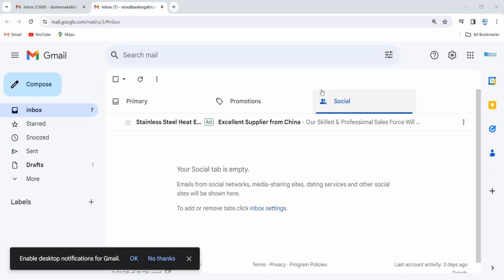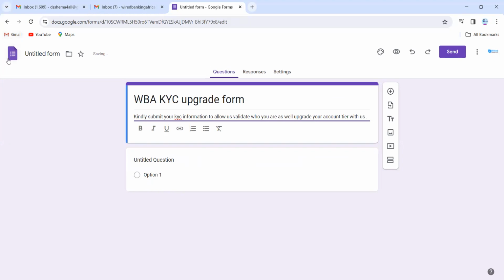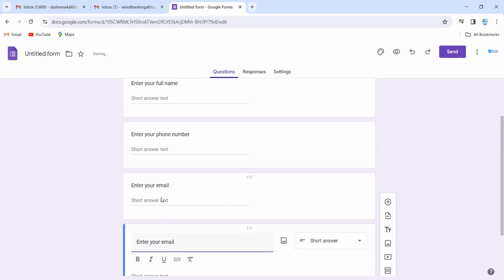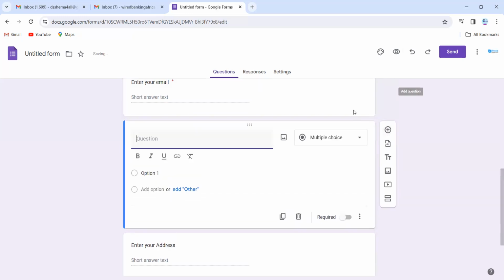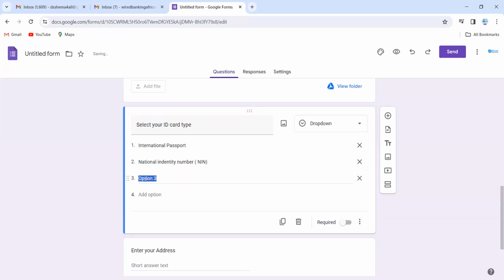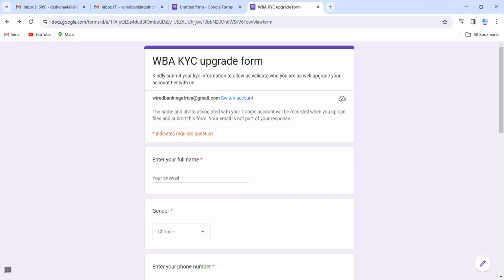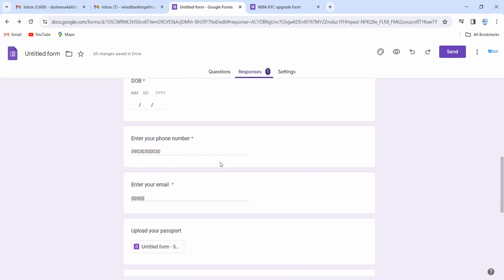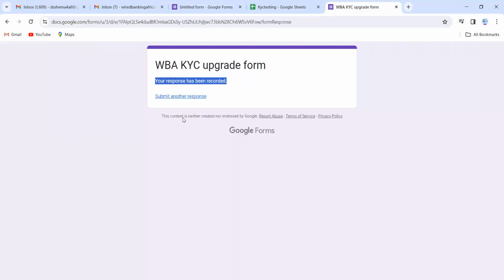How to create KYC Google form | Wired banking Lite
WBA is a complete financial management tool/software
for cooperative society, MFI, MFB, MINI-BANK, NGO, trade groups and associations to enhance Micro-credit, thrift collection, daily savings, and Esusu/Akawo contribution within Africa via Online and Offline method, in a simple and smart web application.